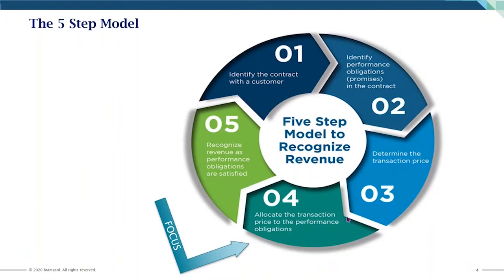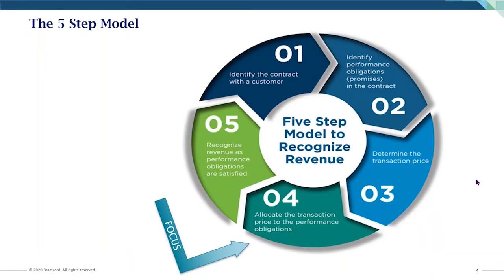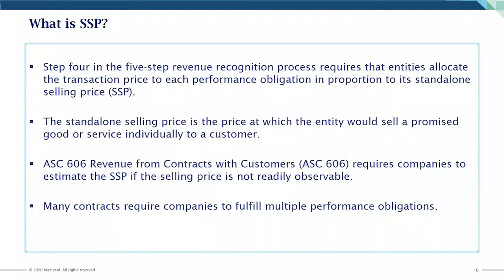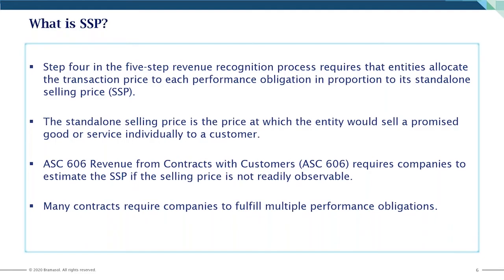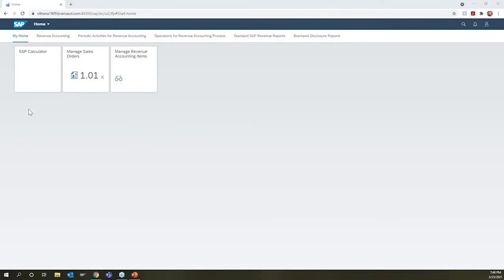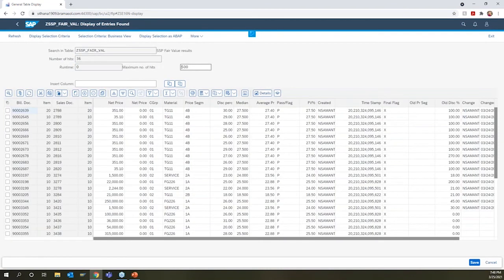Webinar : Stand Alone Selling Price Optimization with SAP RAR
Automate and simplify your Standalone Selling Price processes with tools from the Leader in SAP Revenue Accounting, Bramasol.